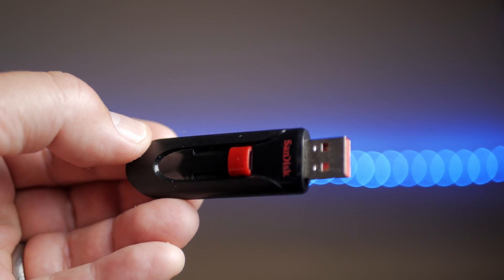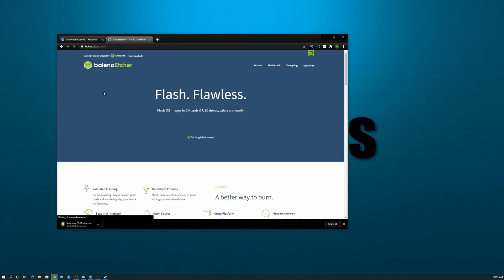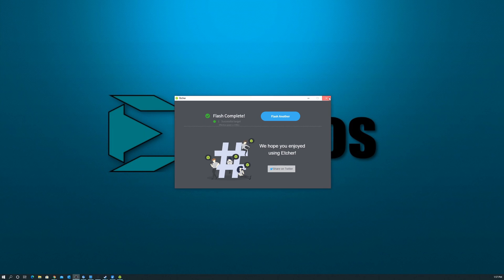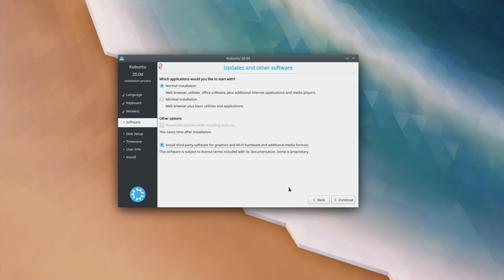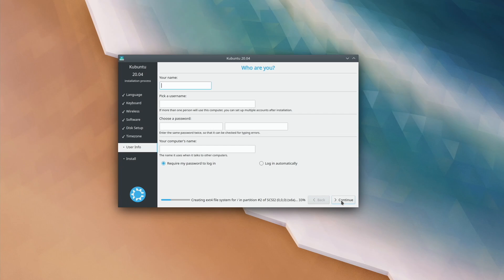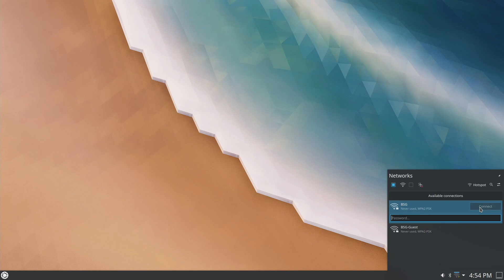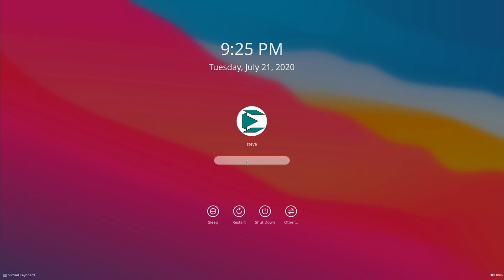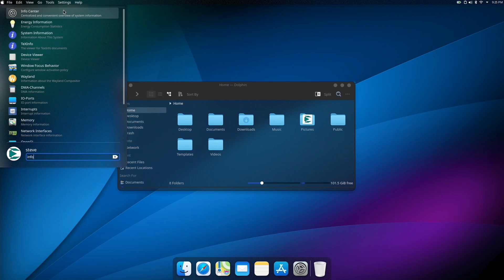How to Install Linux on a 2012 MacBook Pro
I've shown you how well Linux can run on an older MacBook Pro well, by popular request, today I show how to install Linux on a 2012 MacBook Pro.
It's easy to do and works great!

MacBook Pros on Ebay

☀ Gear used for my videos:
Deity V-Mic D3 Pro